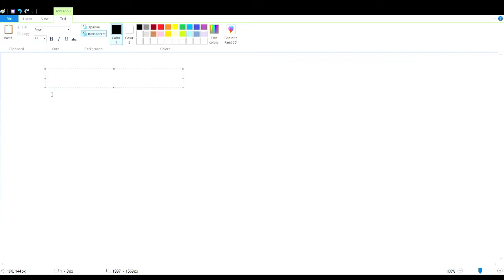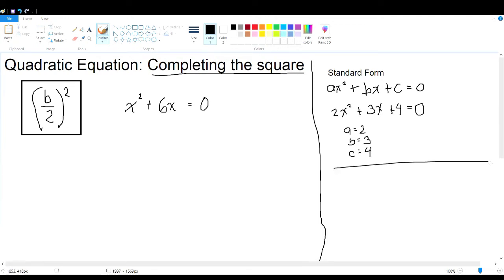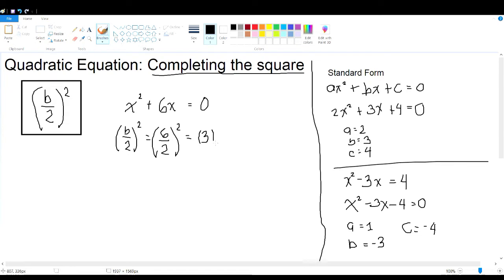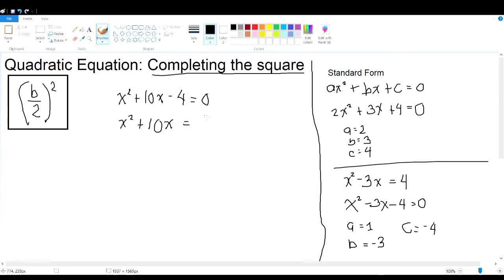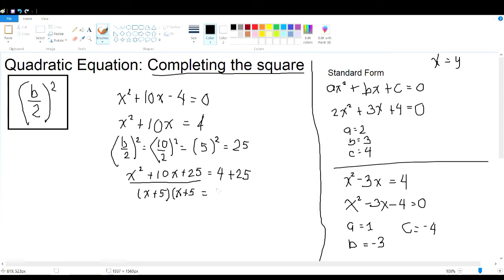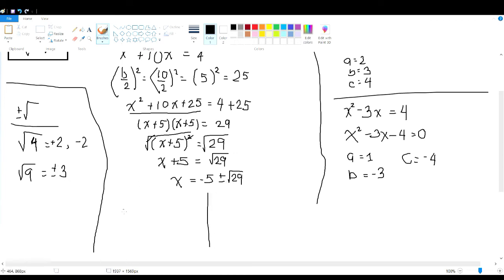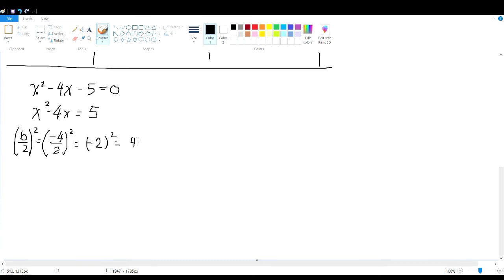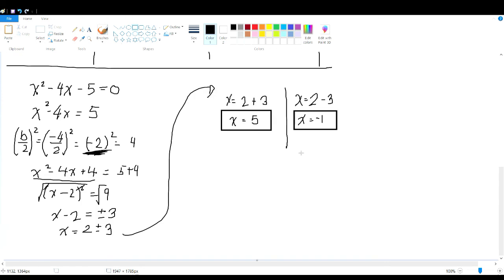Week 2: Completing the square